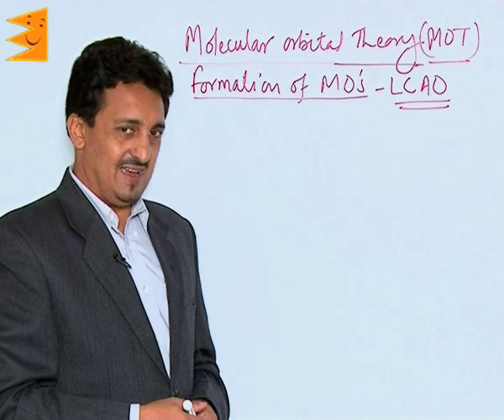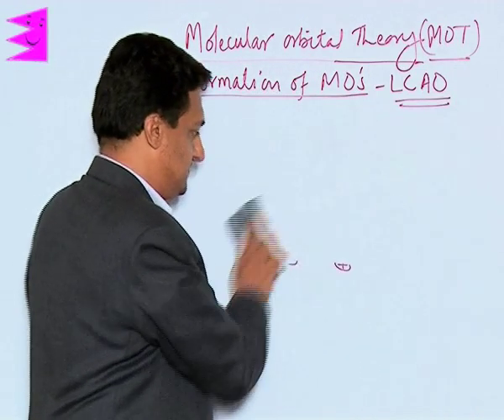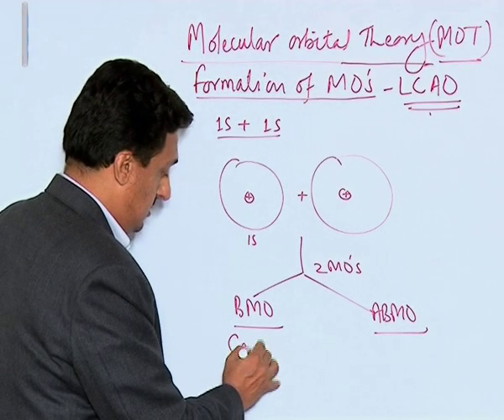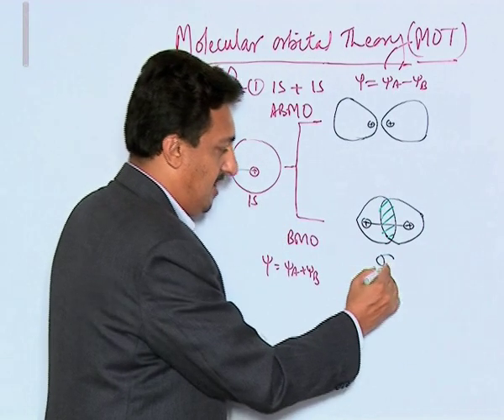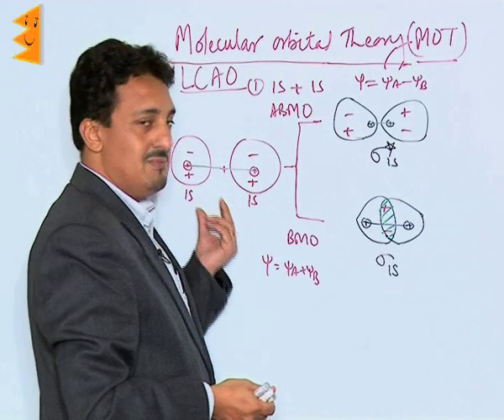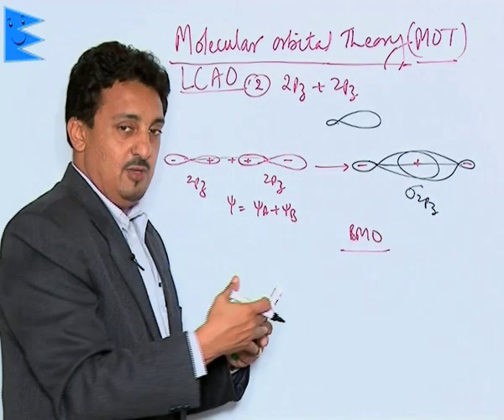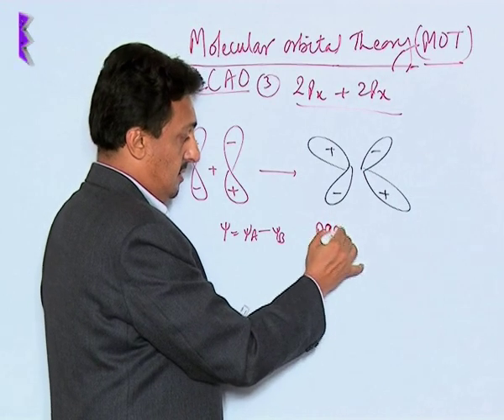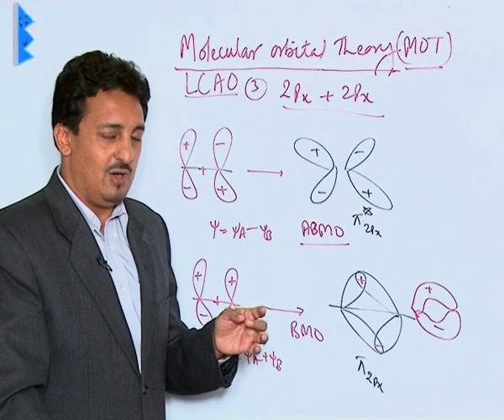CBSE Class 11 Chemistry Chemical Bonding and Molecular Structure Formation of Molecular |Extraminds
Topic: Formation of Molecular Orbital
Extraminds